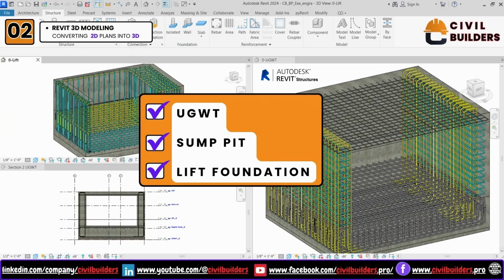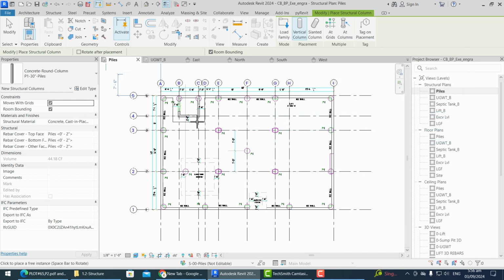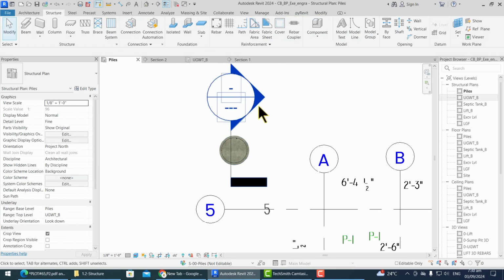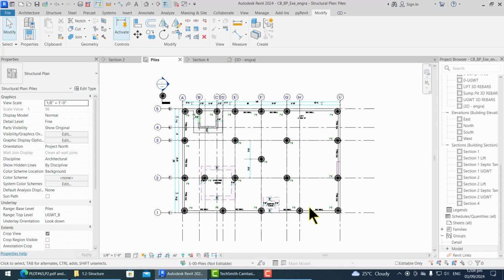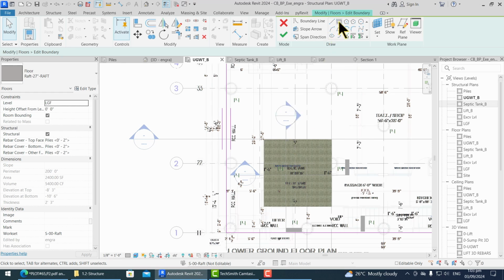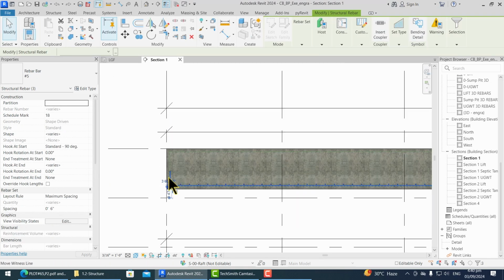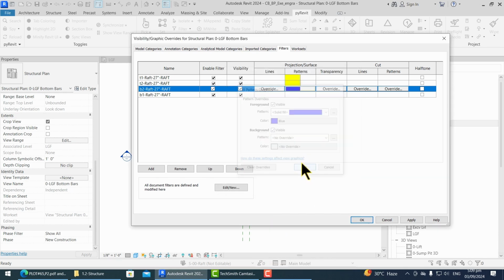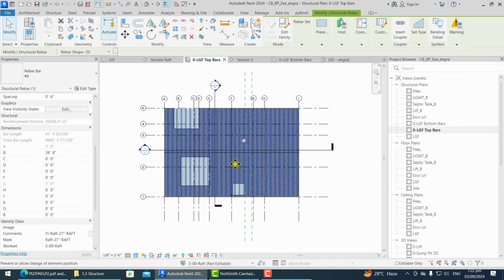Revit 2024 Ultimate Project Guide From Start to Finish: Model Piles & Raft with Rebars | Class 3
Topics Covered in this Class:
1️⃣ Creating PCC (Plain Cement Concrete) for Building Foundations
2️⃣ Modeling Piles and Assigning Reinforcement
3️⃣ Designing and Reinforcing Raft Foundations

In this series, we'll take you step-by-step through the process of transforming building plans into accurate, reinforced 3D models using Revit.

🔹 Timecodes:
0:00 - Introduction
0:07 - Recap of Previous Video
0:36 - Creation of PCC flooring
1:54 - Modeling of Piles
3:52 - Piles Creation
5:03 - Creating PCC (Plain Cement Concrete) for Sump Pit
6:25 - Reinforce Piles
8:32 - Overlaps in Piles
14:18 - Modify PCC boundary
16:08 - Modeling of Raft
16:26 - Creation of Raft
18:16- Modify Raft Boundary
19:53 - Placing of Rebars in Raft
25:12 - Creating Filters
27:45 - Applying filters
28:27 - Adjustment of Bottom Bars
31:50- Adjustment of top Bars

🎥 Start Learning Today: Revit 2024 Ultimate Project Guide From Start to Finish

✔️ Perfect for both beginners and professionals looking to master Revit modeling for foundations.
✔️ Learn essential Revit skills for modeling and reinforcing PCC, piles, and raft foundations.
✔️ Hands-on, real-world approach to designing and detailing critical structural elements.